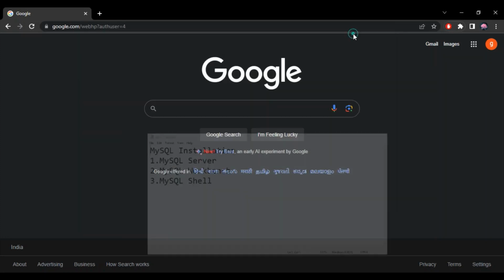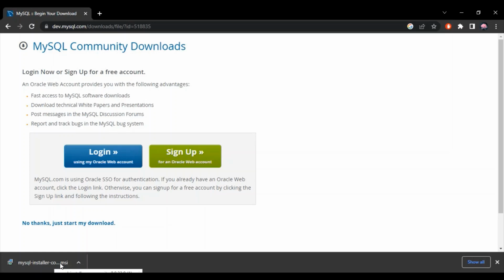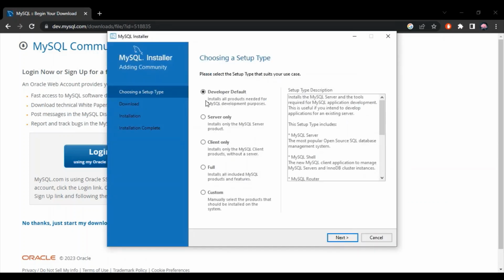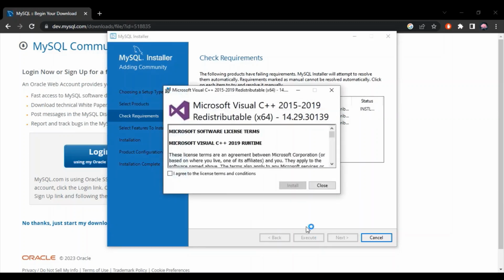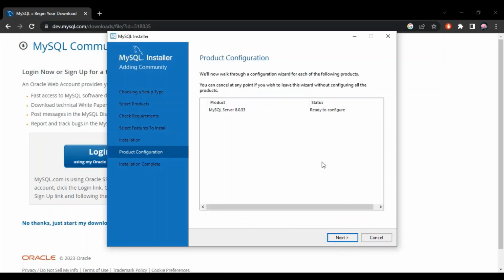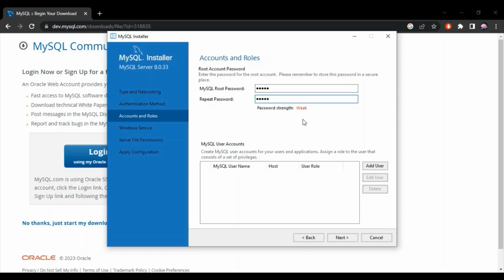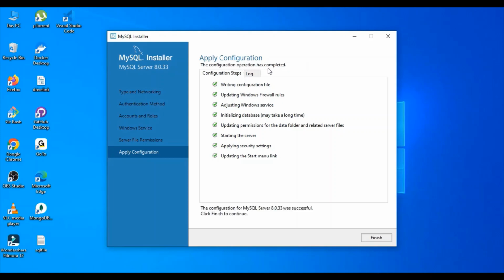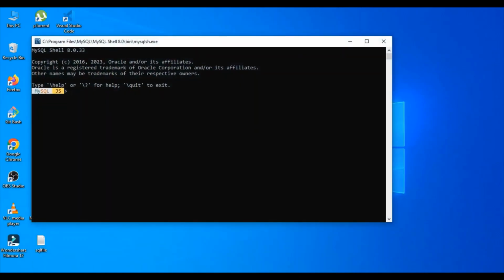Mysql Installation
Mysql Installation latestmysqlinstallationvideo mysql mysqlinstallation pdbc pythondatabaseconnectivity mysql # pymysql